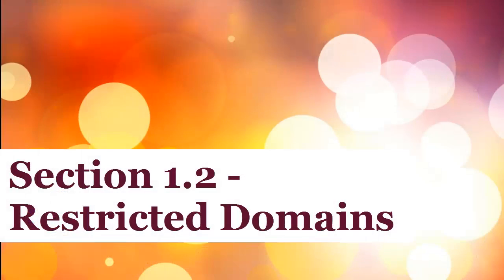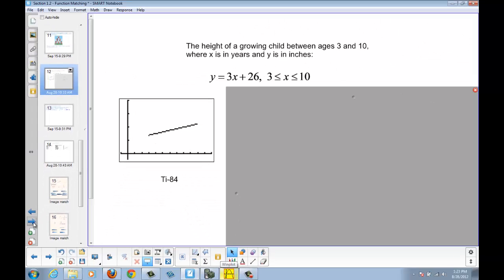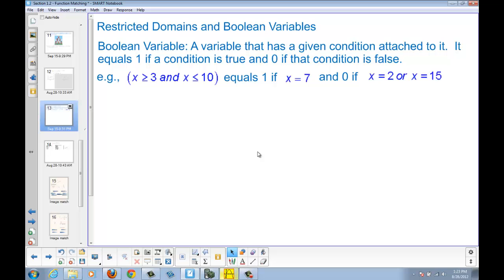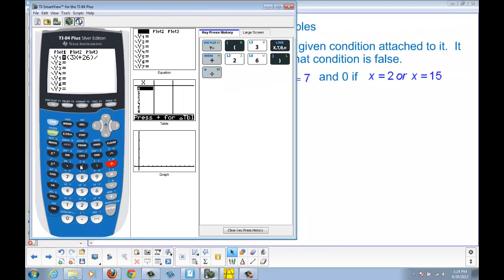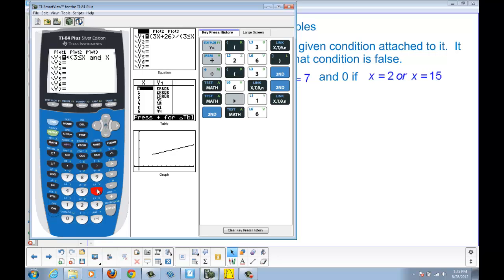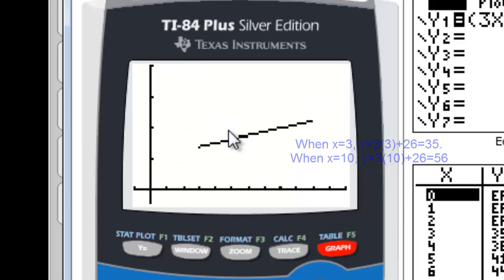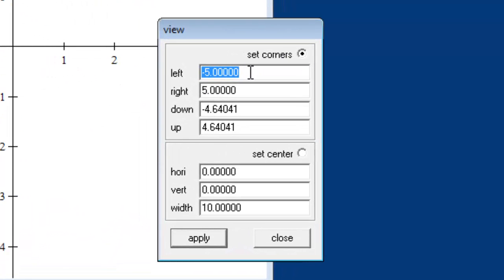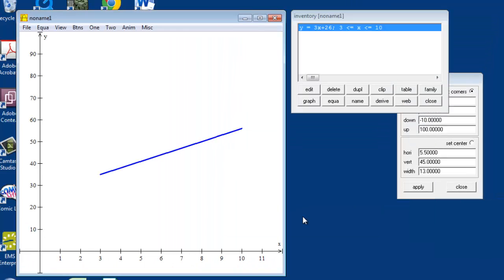Lesson 01-02, Part III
The third part of Lesson 1-02